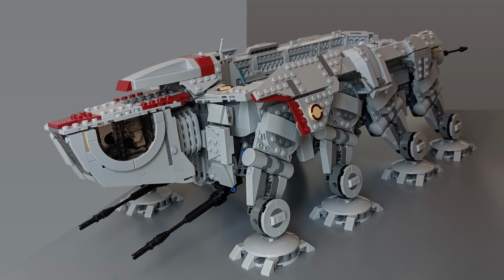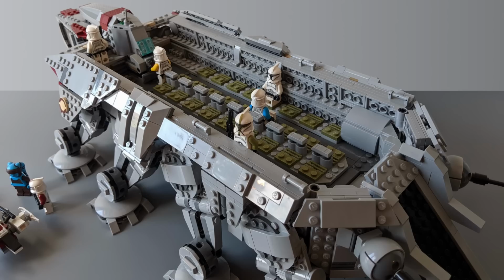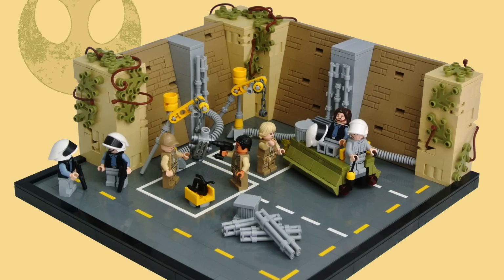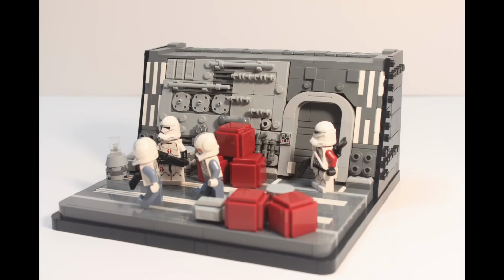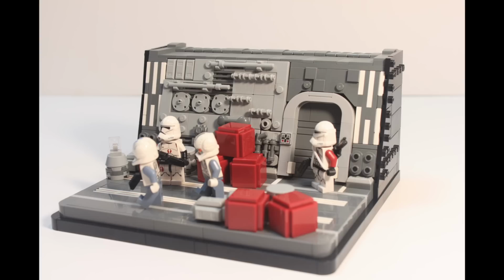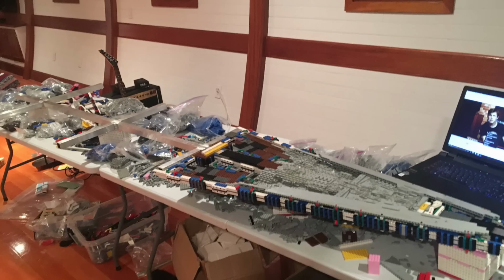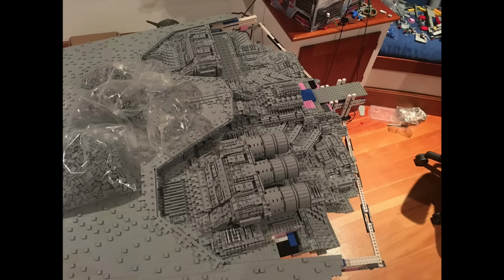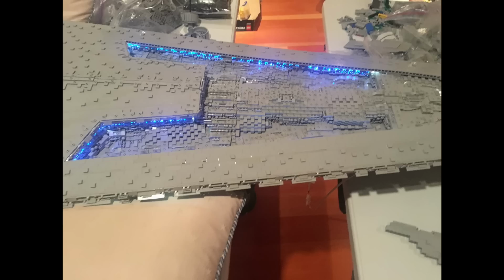This MADMAN Is Building a 13 FOOT 71,000 PIECE LEGO SUPER STAR DESTROYER - LSW MOC Showcase 26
Support the Builders!

Mr. Idler: UCS AT-OT